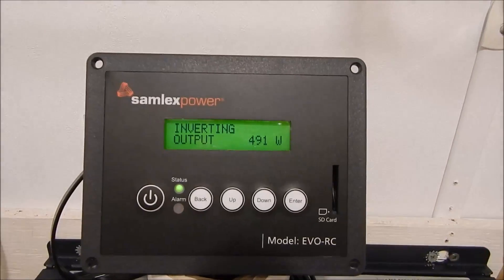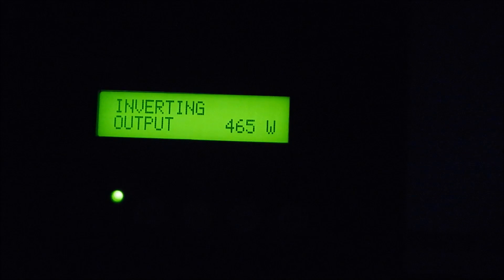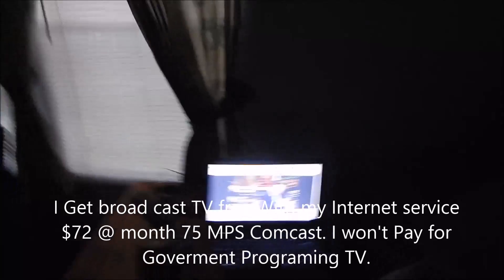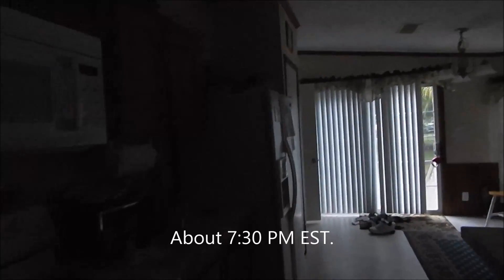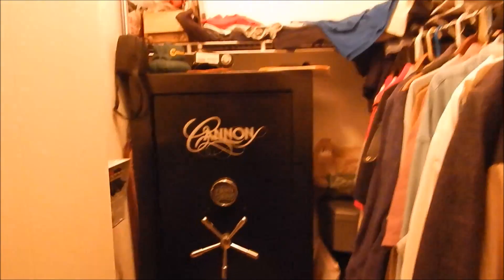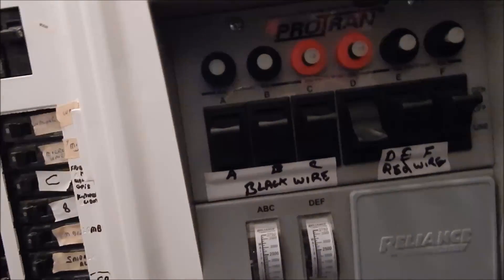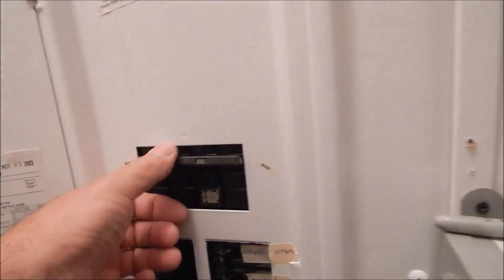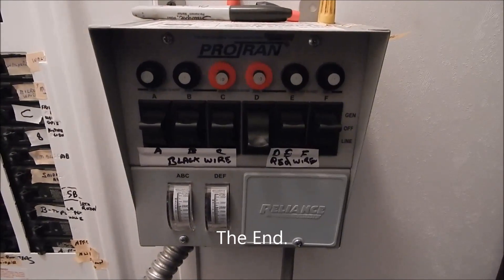Living on Solar, My Samlex Inverter Power During Severe Thunder Storm!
Just a quick spirit of the moment video display of how my battery back up system works, powering my home very well off the power grid. I am showing how simple it really is, most of my homes necessary power is provided by my solar & battery bank. 24/7.